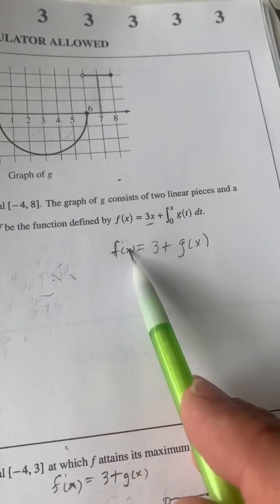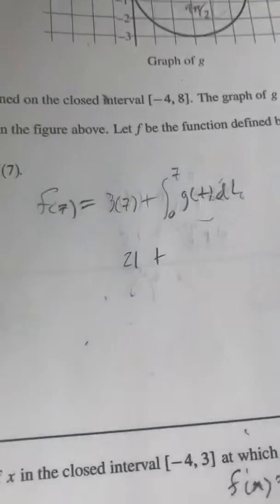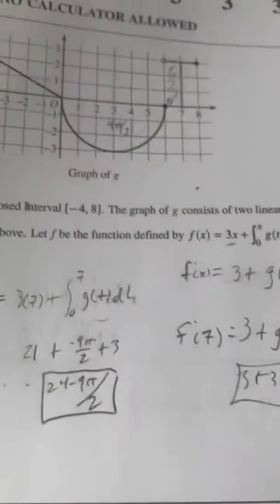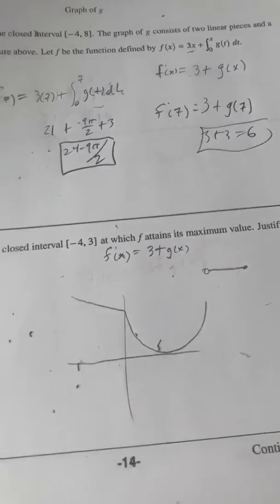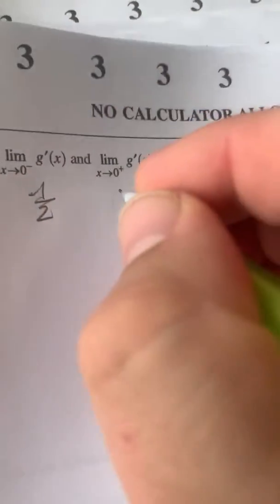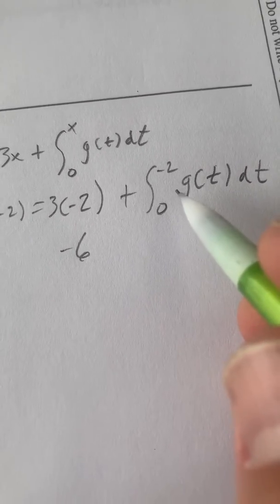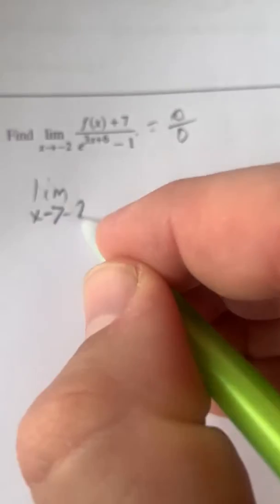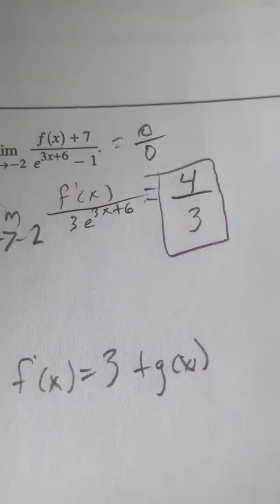2018 mock exam KEY FRQ#3 Brian wood